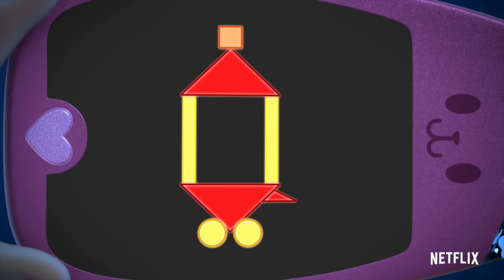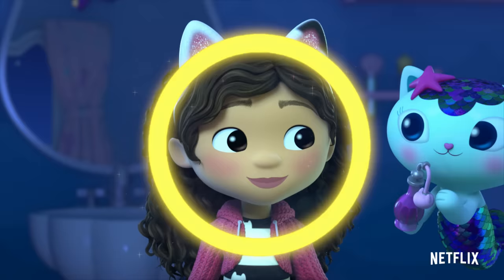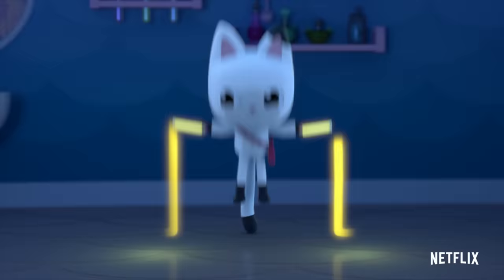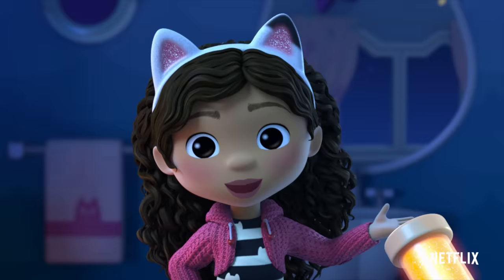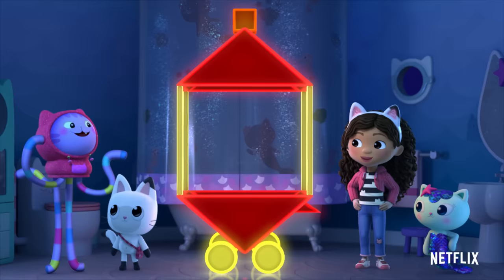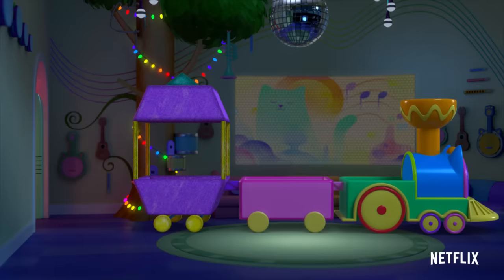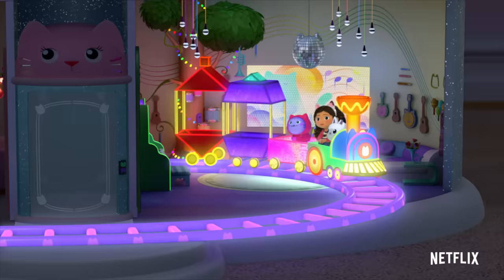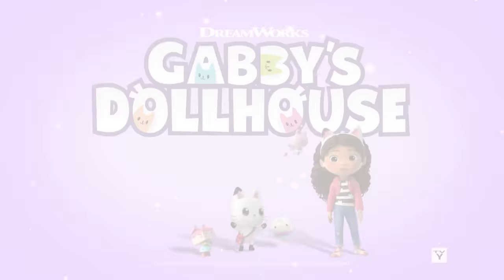Glow in the Dark Train Ride | GABBY'S DOLLHOUSE | Netflix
All aboard! After receiving a special nighttime delivery, Gabby unboxes a glow-in-the-dark train engine! But once she realizes she’s missing the other three train cars to complete the train, she must work together with the Gabby Cats to build the missing cars. Start your engines and get ready for all new episodes of Gabby’s Dollhouse, now streaming on Netflix!